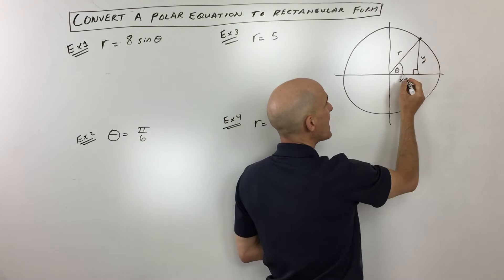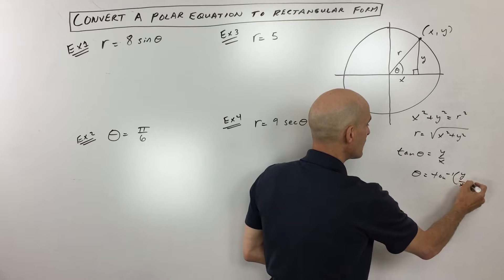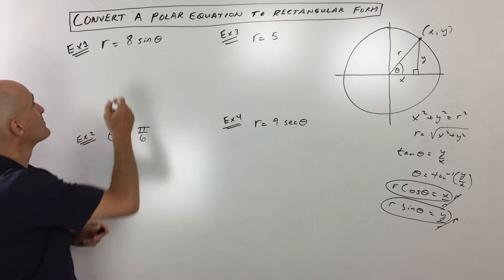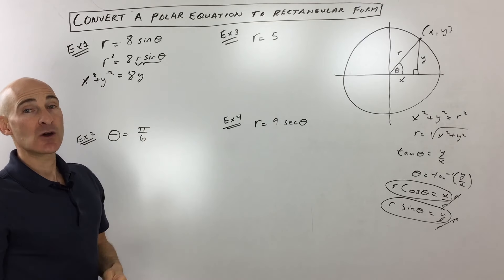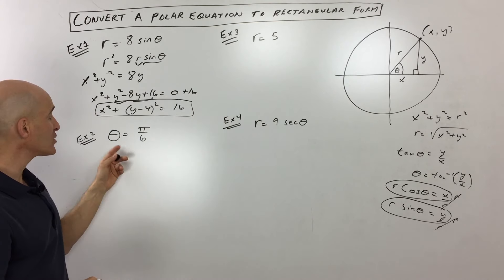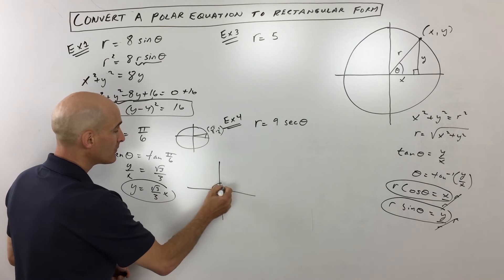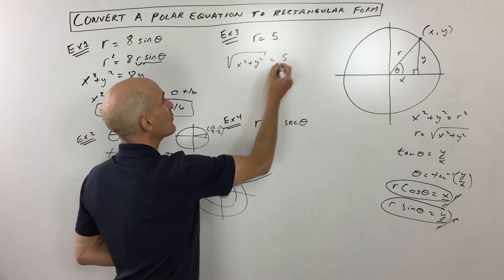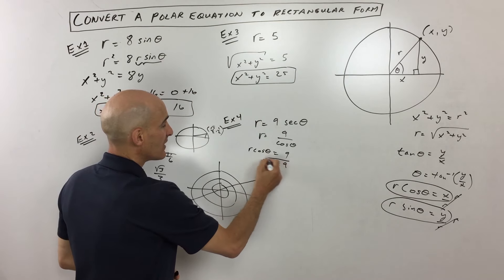Converting Polar Equations to Rectangular Equations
Learn how to convert a polar equation into rectangular form in this free math video tutorial by Mario's Math Tutoring. We go through the theory, the formulas and 4 example problems.

0:13 Discussing the Relationship Between Rectangular Form & Polar
0:36 Formula for Calculating the Radius r
0:49 Formula for Calculating the Angle Theta
1:04 Formula for Finding X Given r and theta
1:17 Formula for Finding Y Given r and theta
1:34 Example 1 Convert r=8sin(Theta) to Rectangular Form
2:58 Example 2 Convert Theta=pi/6 to Rectangular Form
4:19 Example 3 Convert r=5 to Rectangular Form
4:47 Example 4 Convert r=9sec(theta)